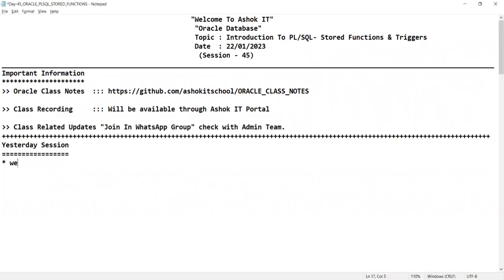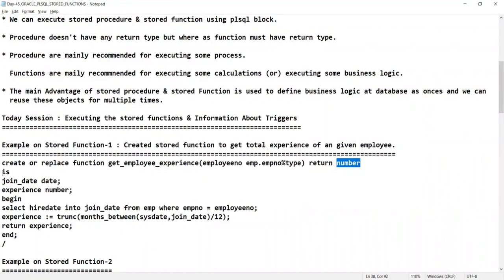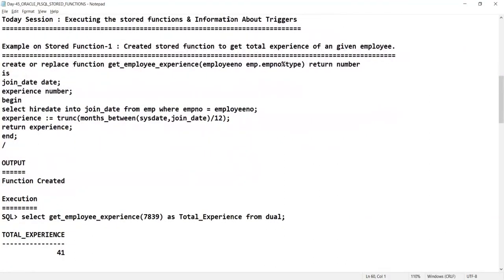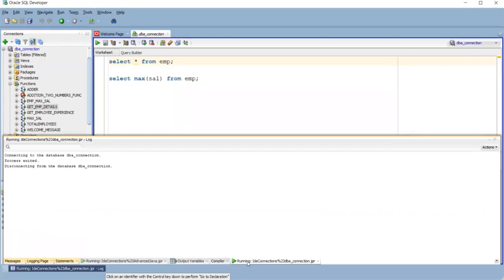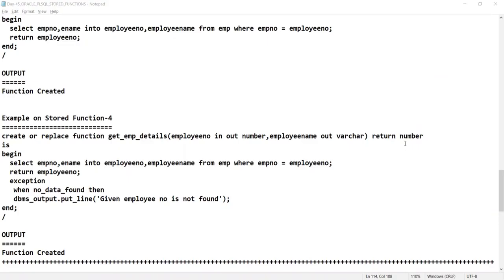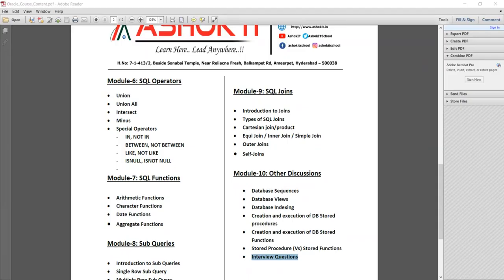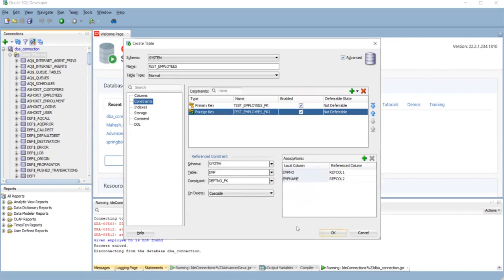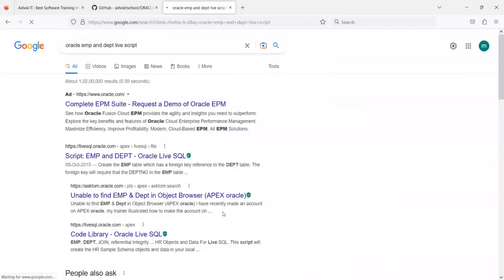Oracle Database Session 45